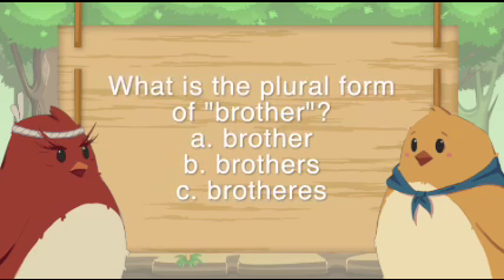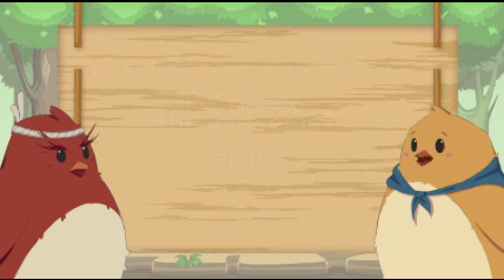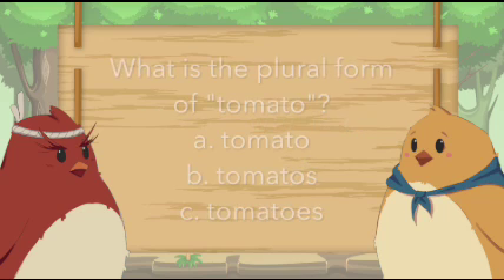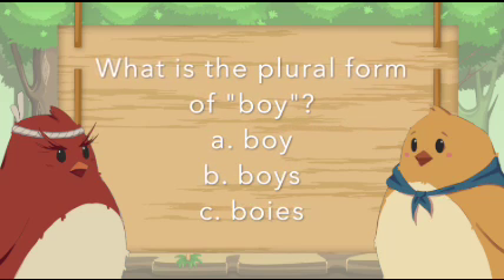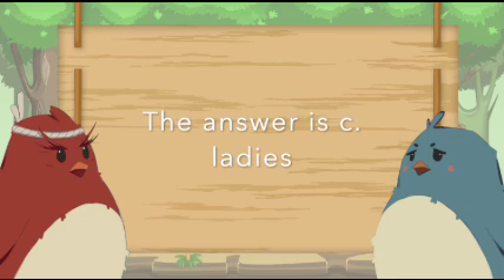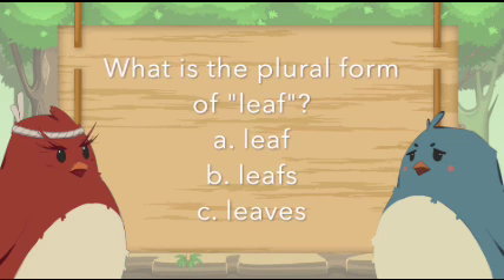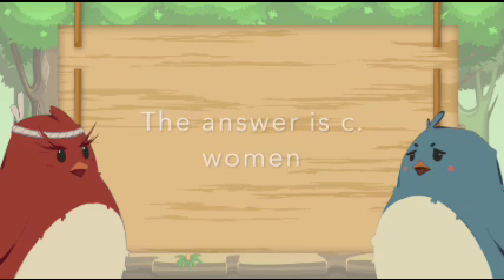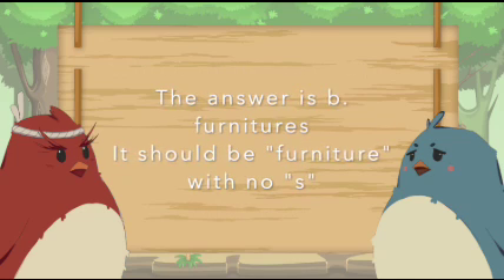Birdish Quiz - Countable and Uncountable Nouns